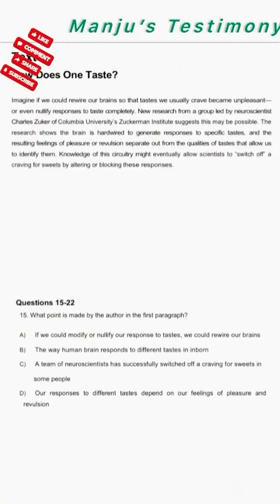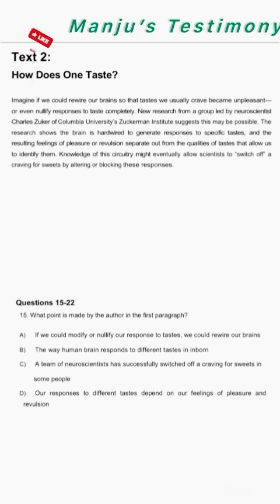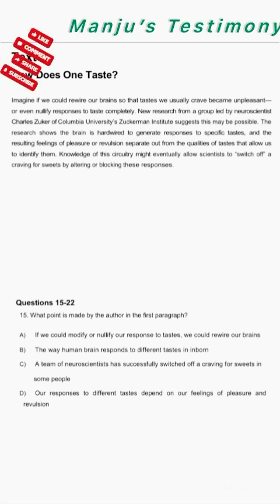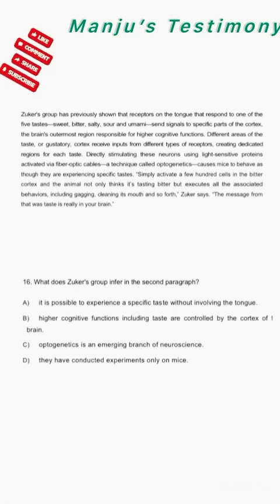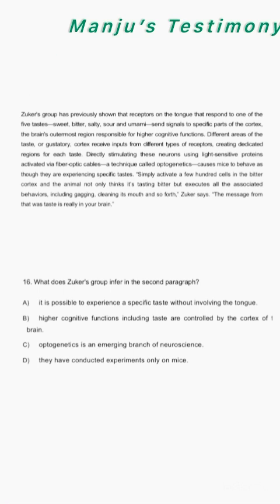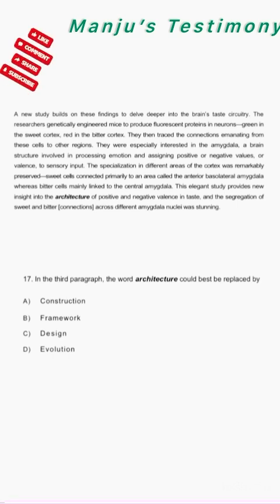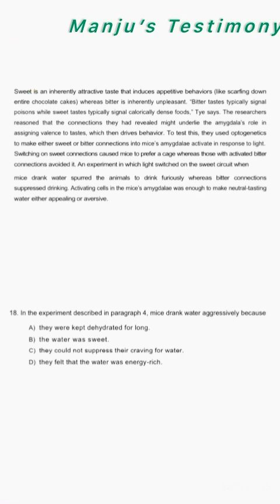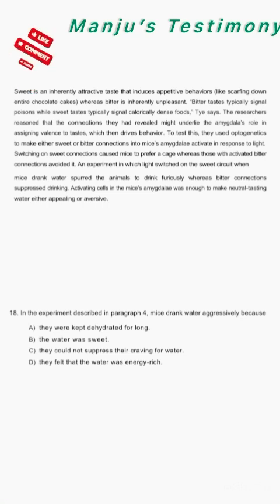OET reading part-C explained part-1#oetreading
OET reading part-C explained in detail with model questions

OET reading part-B explained in detail with example OET reading question paper overview